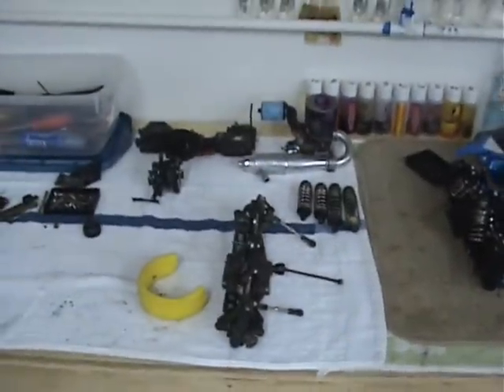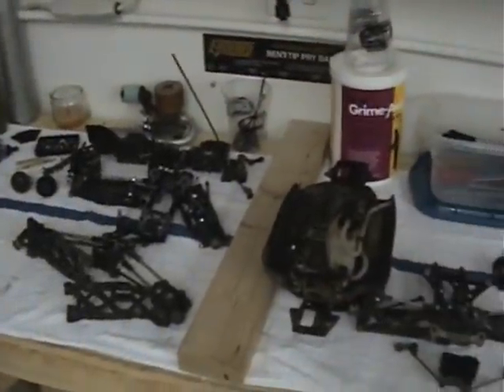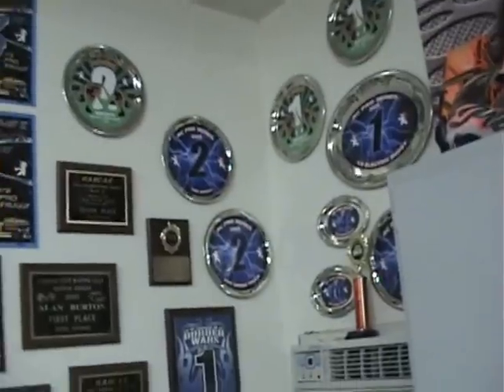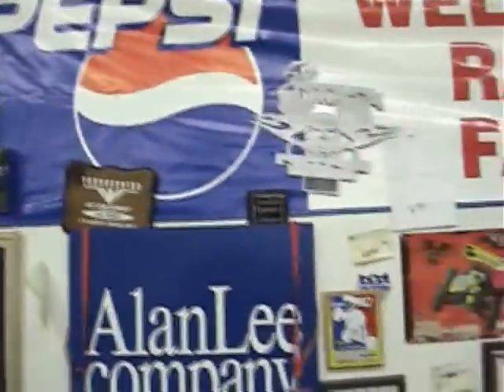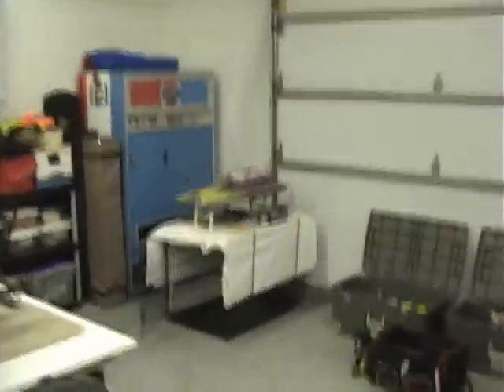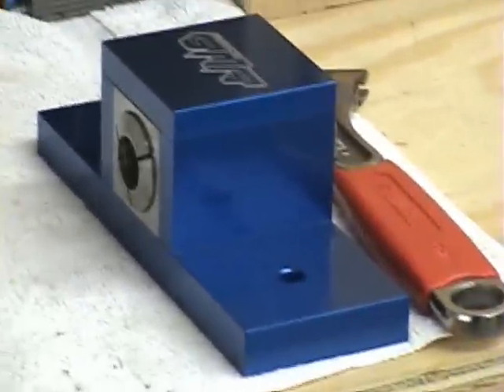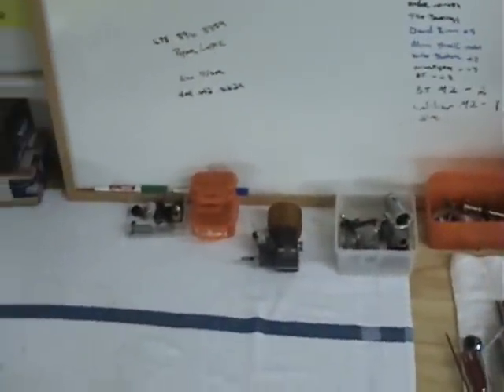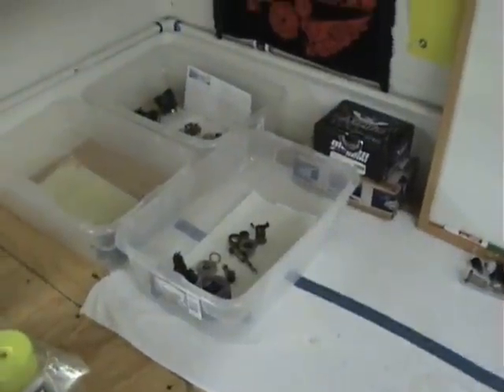SPEED SHOP PT2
second in the trilogy ...more good speedshop stuff ..cool beans ...get some of the speed shop .punks